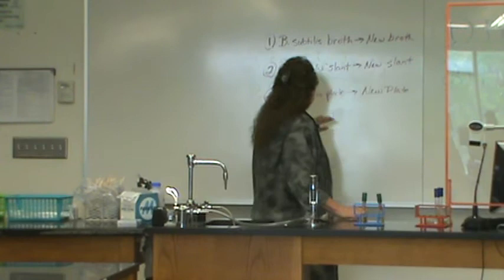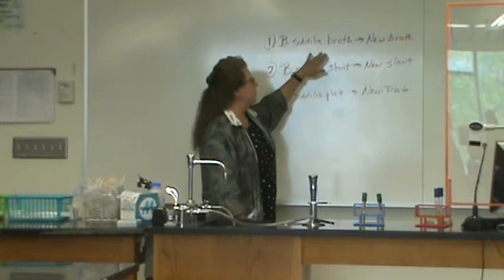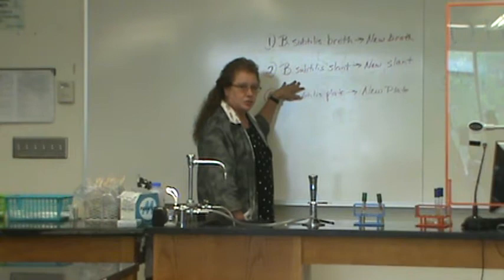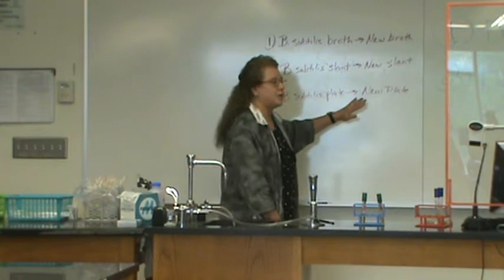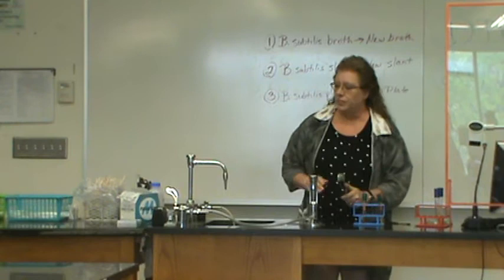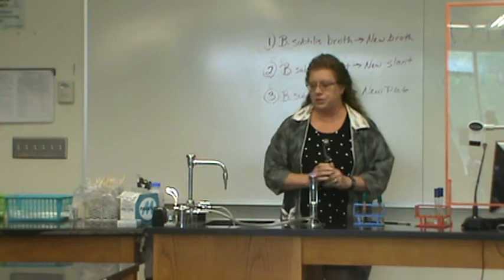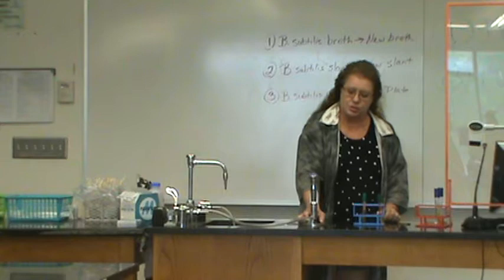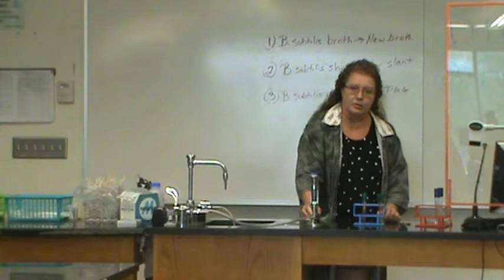Aseptic Technique Day 1